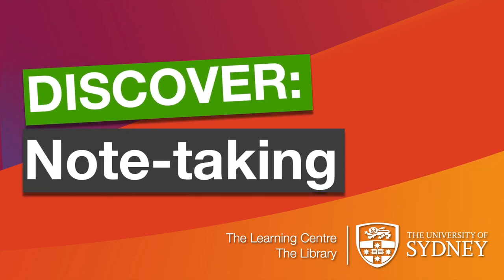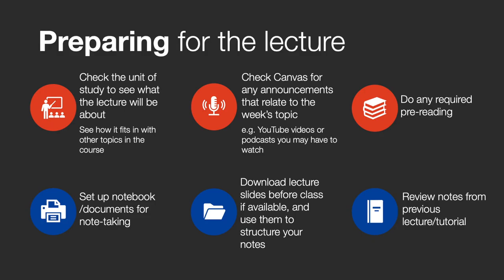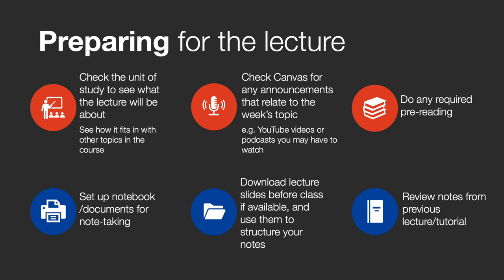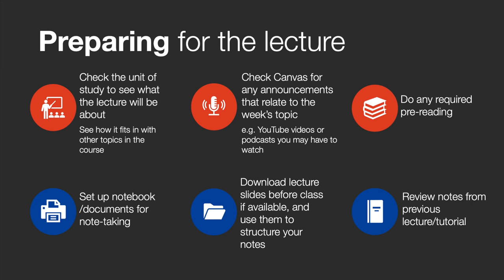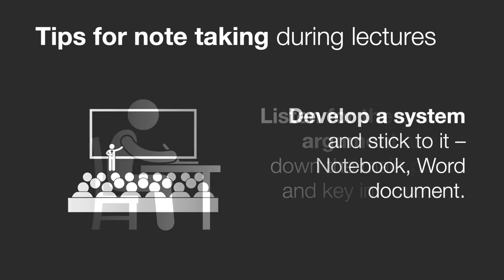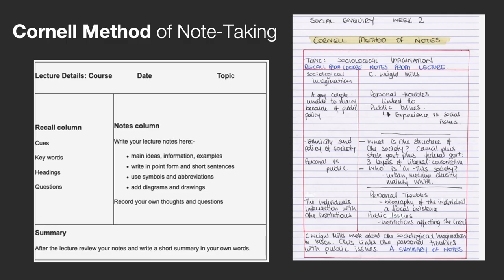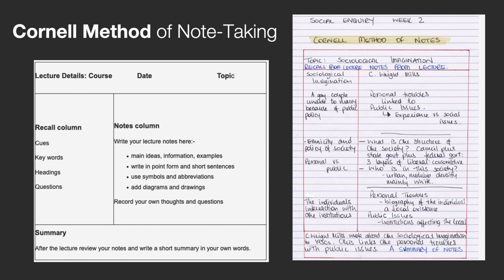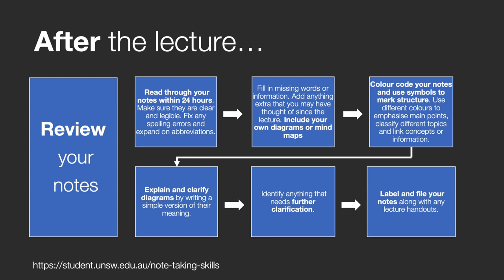Discover: Note-taking (with the Learning Centre)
Note-taking during lectures (on Zoom or in person!) is a useful skill during your University studies. This introductory video from the University's Learning Centre will give you the lowdown on how to do it effectively!

References:
Reading and Note Taking, Current Students University of Sydney